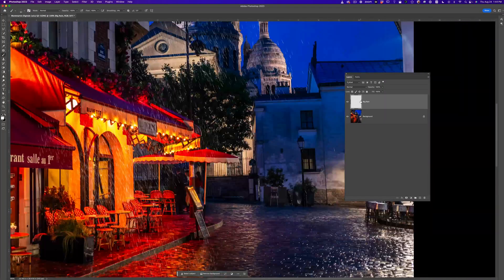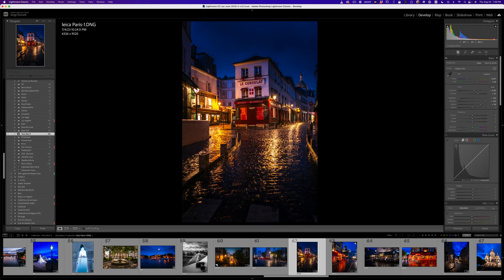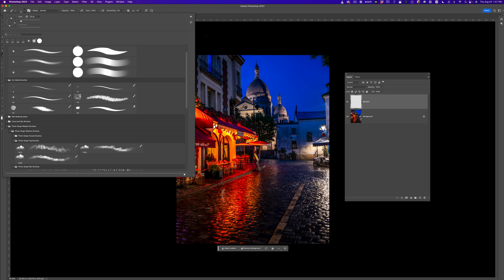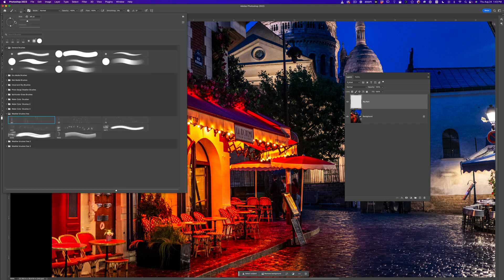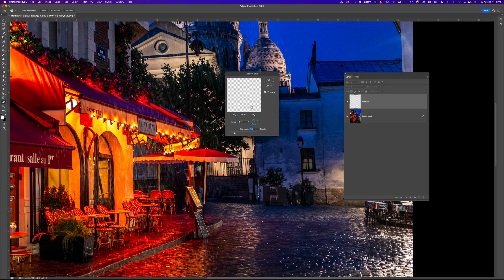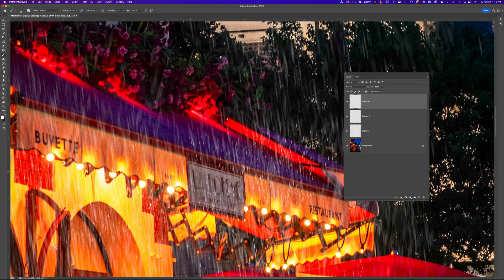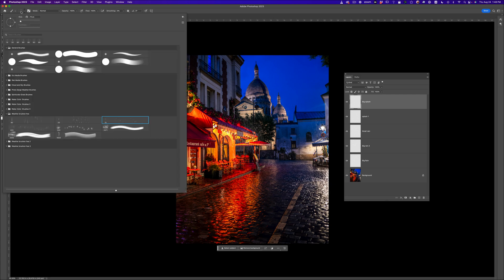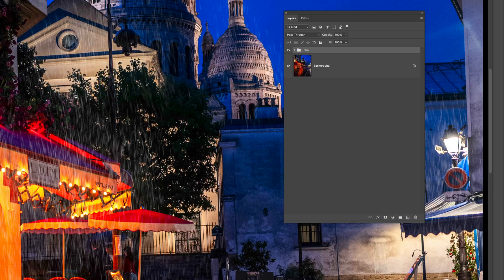HOW to ADD RAIN in YOUR PHOTOS: Photoshop for Lightroom User Ep.5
In this new SERIES, I will show you as a LIGHTROOM user how to ADD RAIN to your photo using PHOTOSHOP, even if you are an absolute BEGINNER.

The key to add realistic rain is to first have some cool rainbrushes, but then also to blur them so that they look more realistic and to change the direction of the rain.

We are going to compare a photo with actual rain to recreate this.